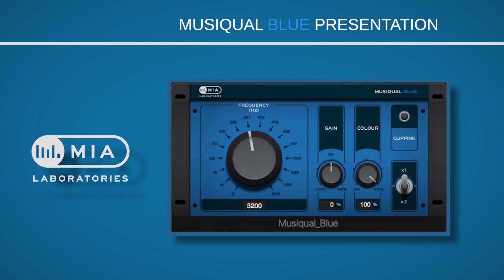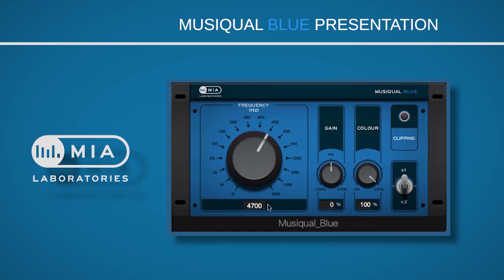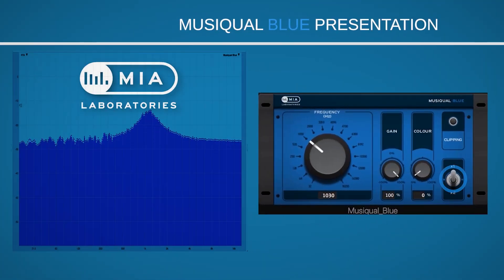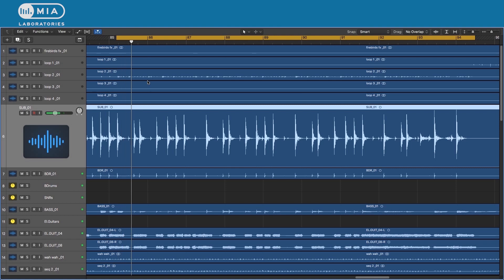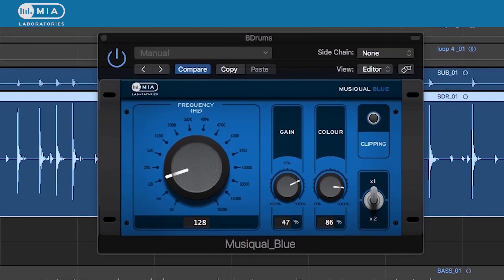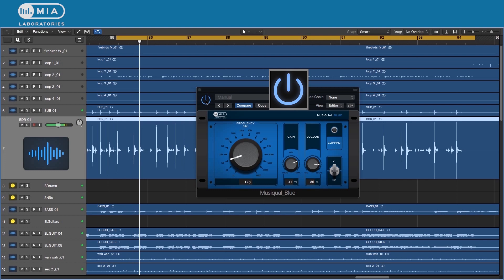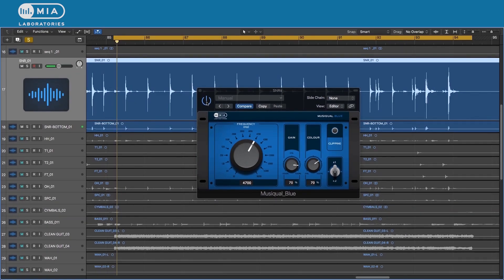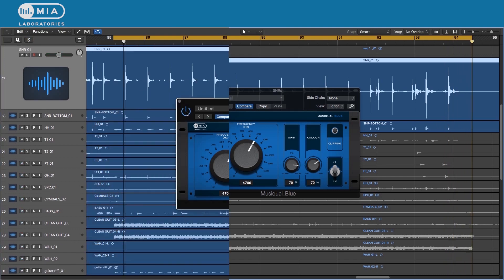Musiqual BLUE Tutorial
In this tutorial video you can get familiar with the interface of Musiqual BLUE and see some examples on how to use it on your mix.
Musiqual BLUE is committed to deliver a digital – yet so analogue – equalisation, with a very vivid flavour one can almost ‘taste’. An exquisite EQ with 16 bands to choose from, forged from the experience gained over countless working hours on Class A analogue equipment.  It allows the user to add or subtract basic frequencies without the usual digital restrictions.